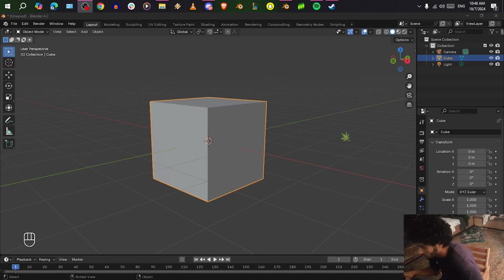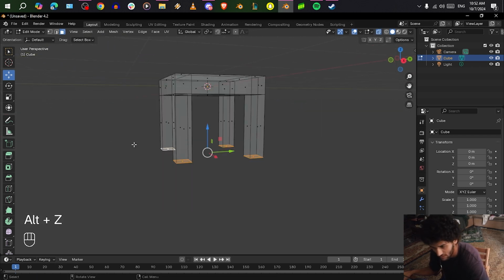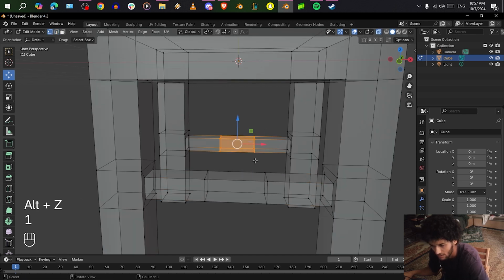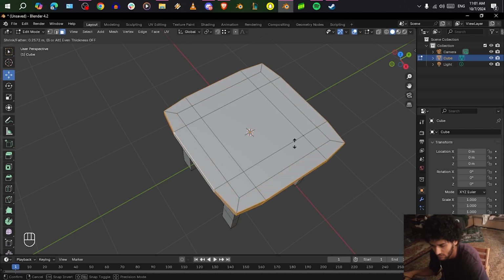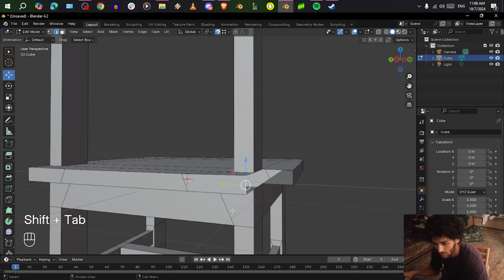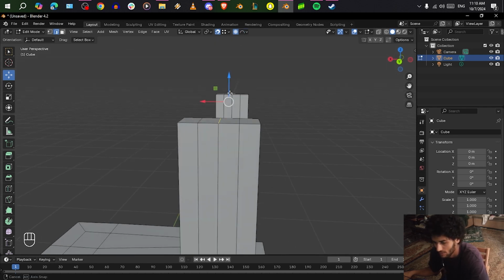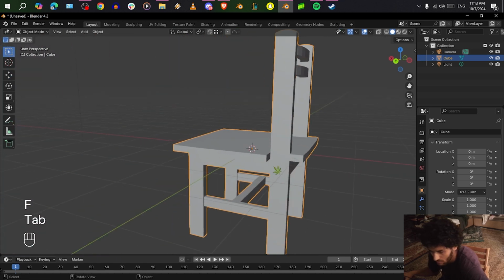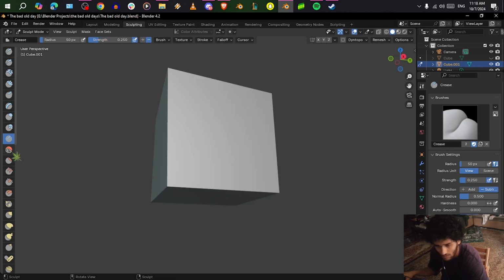Blender Part 3 | More Modeling & Sculpting